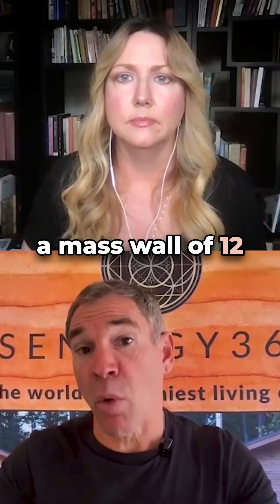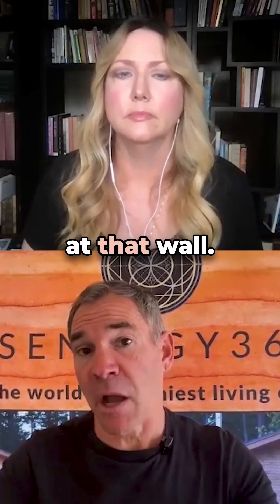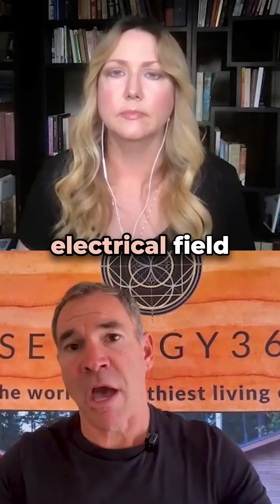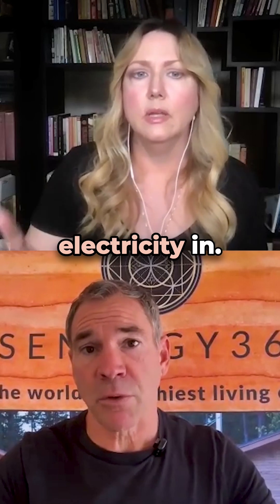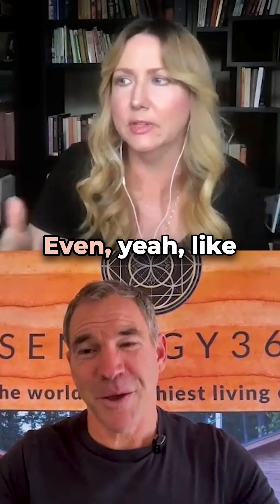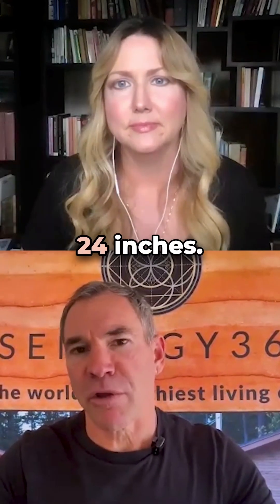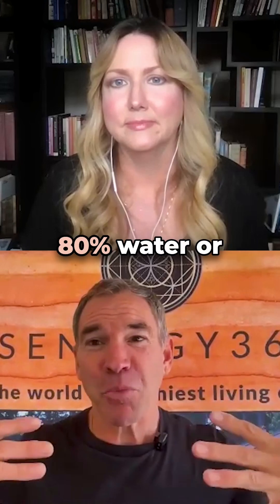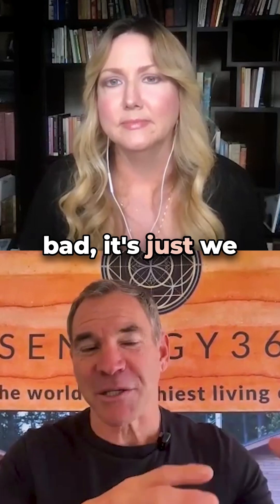How far can EMF fields reach in your home? ⚠️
Brian Johnson discusses how an electrical field from your walls can stretch up to 9 feet (3m) —directly impacting your bed and health.

EMF has a very negative effect on your sleep and well-being.

Find out how to keep these harmful EMF fields away from your sleep space.

🎧 Check out episode 606 of the Myers Detox Podcast
Nontoxic Home Design: Mold, Lighting, EMF, Nontoxic Building Materials With Brian Johnson